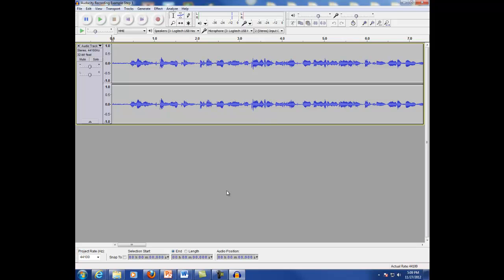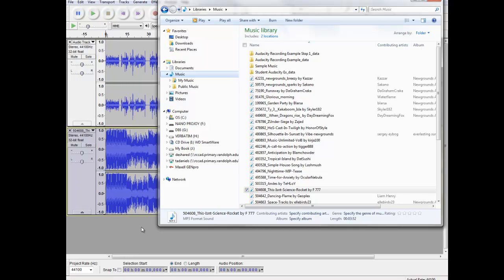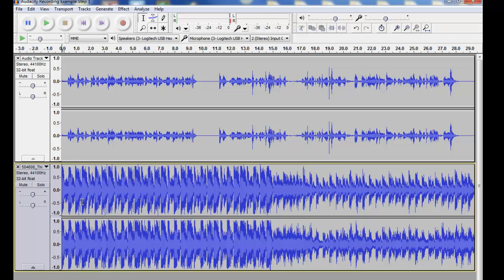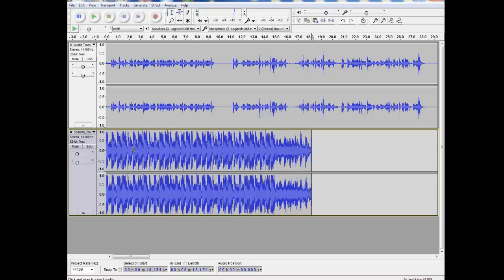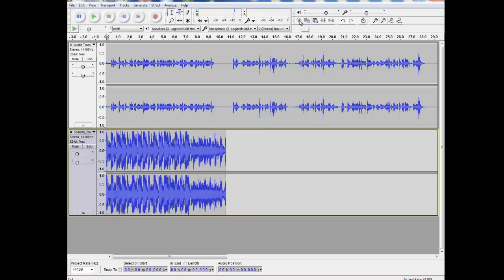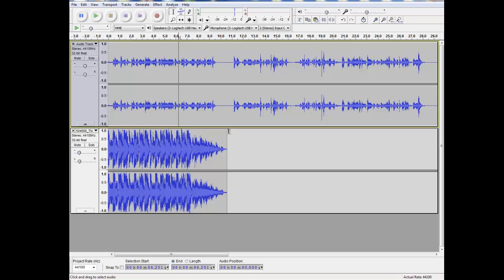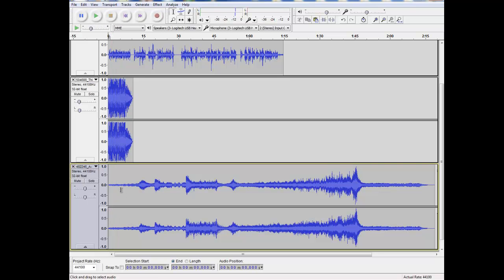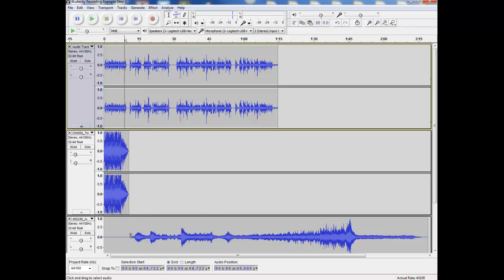How to Add Music to Audacity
How to add and edit music clips in Audacity.